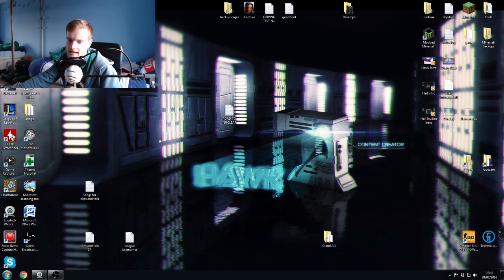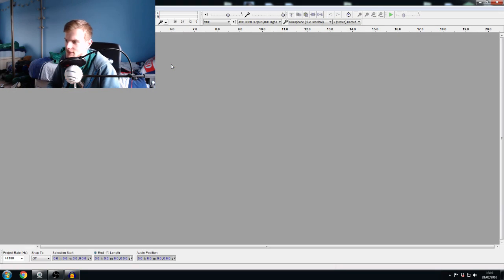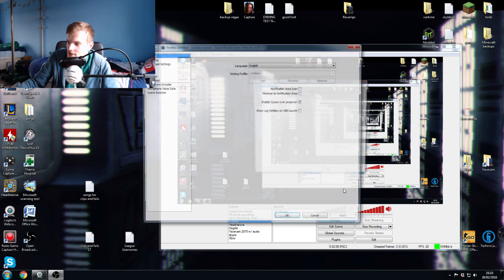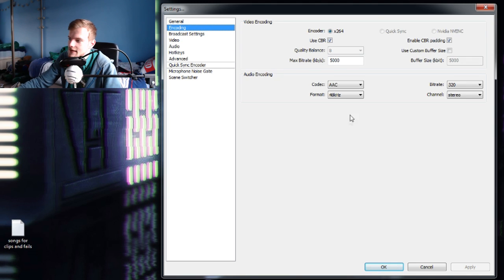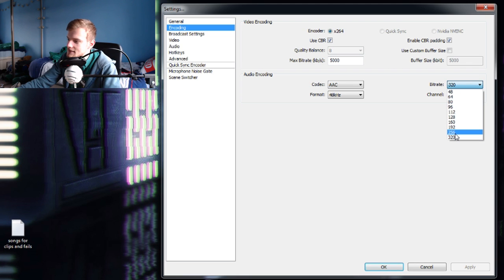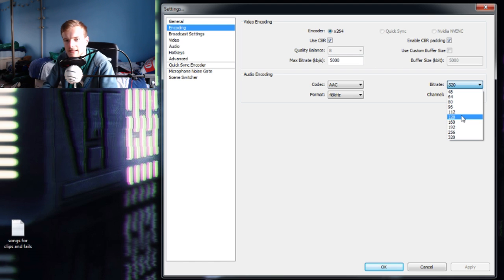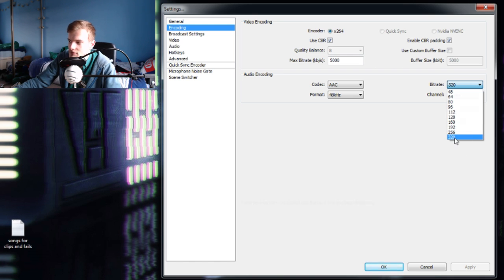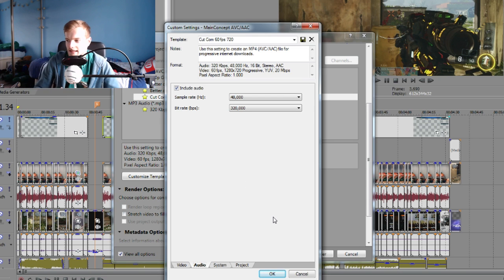How to Set Up a Blue Snowball ICE Mic (Best Quality)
This video was made for a couple of friends that needed a hand, I can't believe it has this many views!

The new mic stand